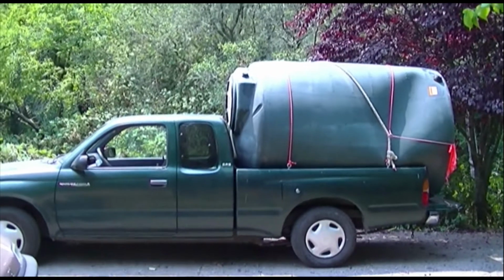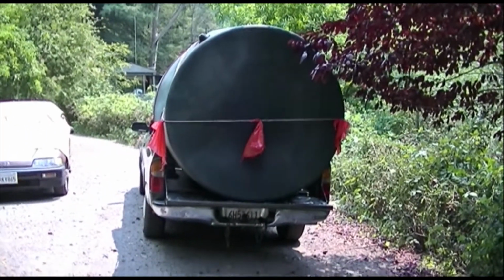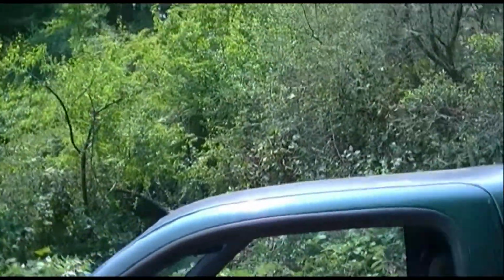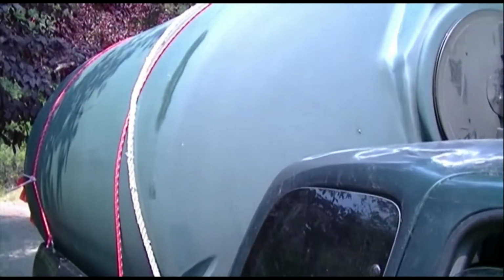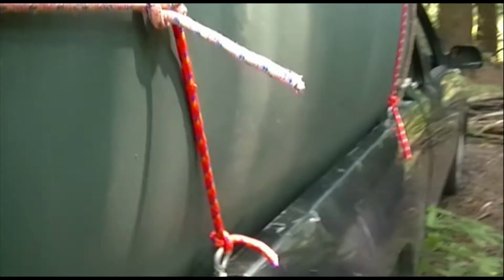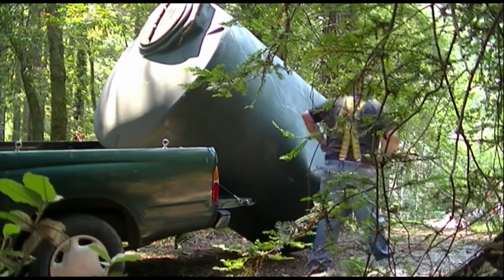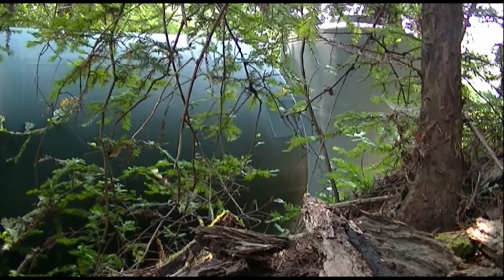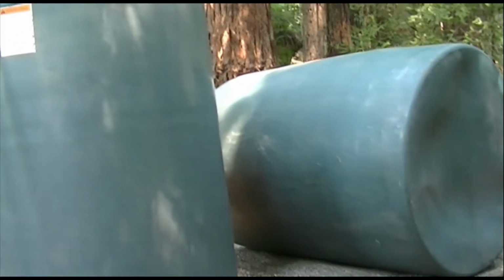Gravity Water Tank Haul it home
Save delivery fees by taking your water tank home in your truck,
or with a small trailer.
5 and 6 foot diameter tanks  can be carried horizontally,
as shown here.  8 foot diameter tanks which are not over 5 or 6 feet tall, are often carried on their side, when delivered by vendors.   You may be able to do this yourself too.
Add up the vertical height of the tank and the height of the truck/trailer bed you will transport with.   Make sure this will clear any obstacles at your site, or on your route home !
SMALL IS BEAUTIFUL.. WHEN IT COMES TO TANKS AND TRUCKS.
because it allows you to do it yourself.

If the vendor cannot deliver the tank right to your pad.. because they used a trailer or oversized truck - then  you will end up having to load it into your truck anyway... so why fool around with them ?